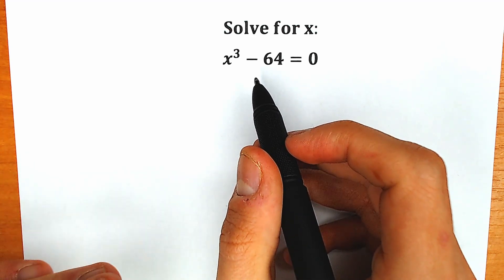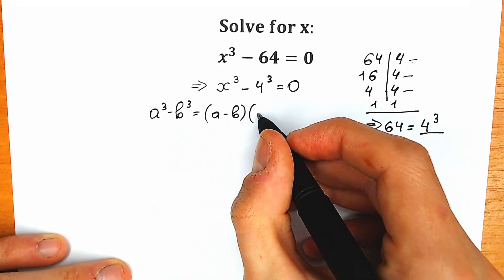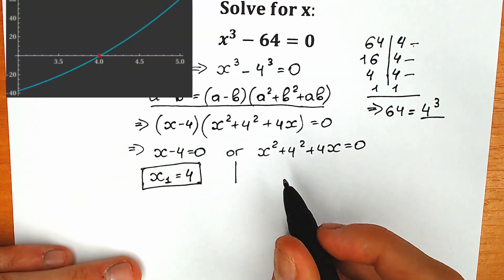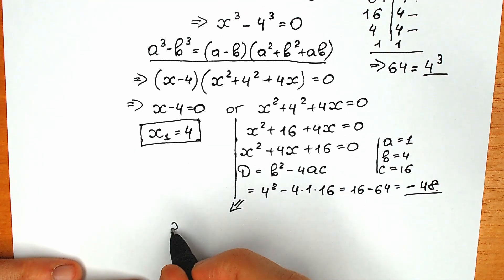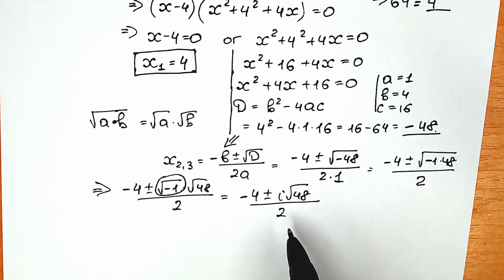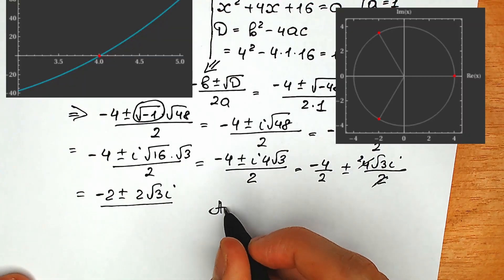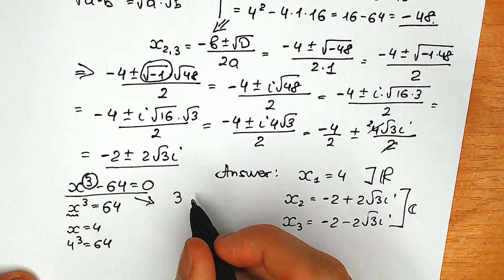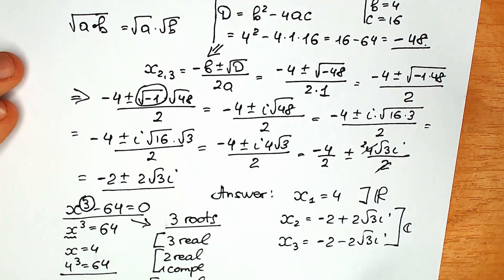An Amazing Math Olympiad Problem | Can You Solve?